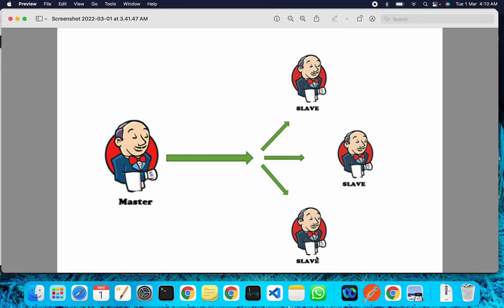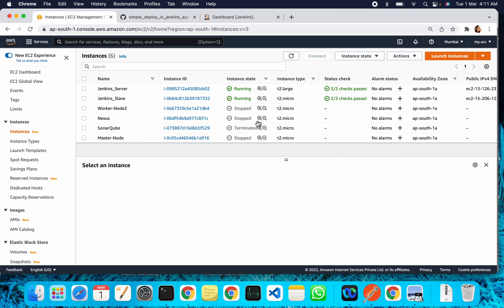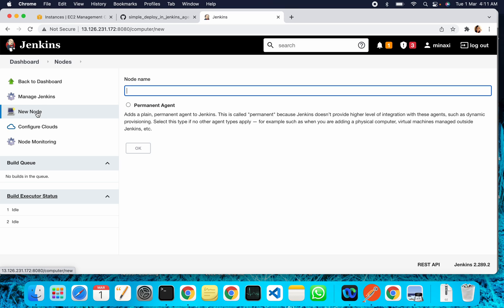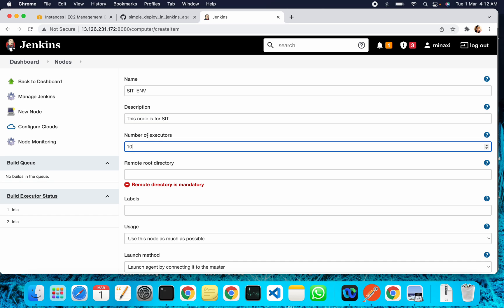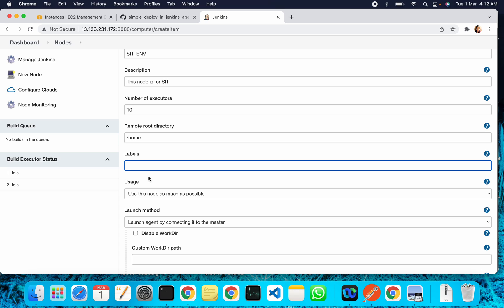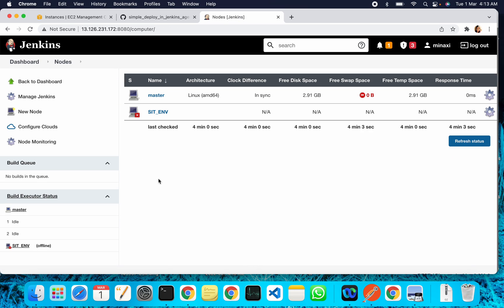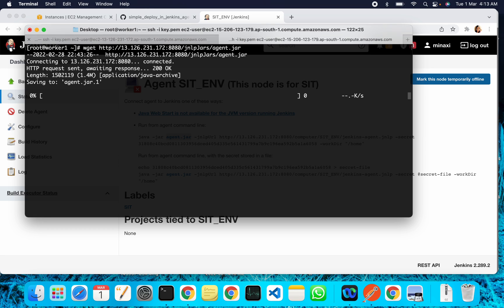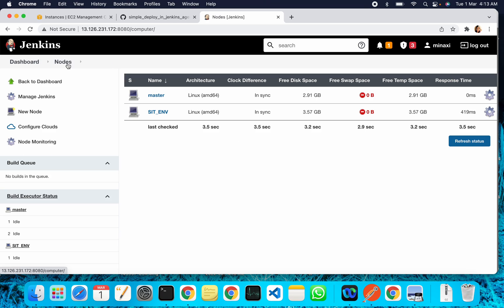Jenkins Master Slave setup using agent.jar